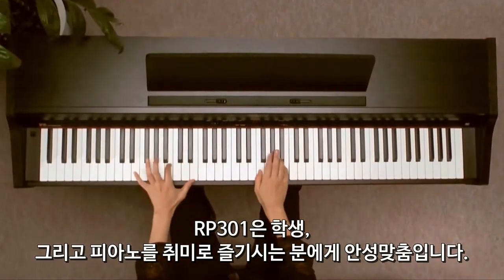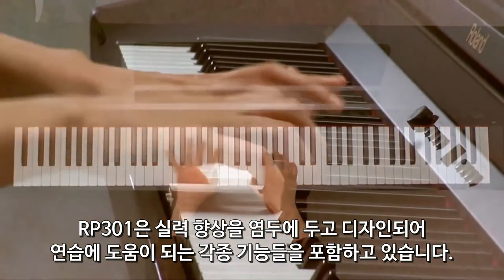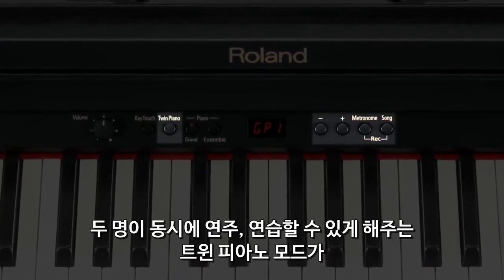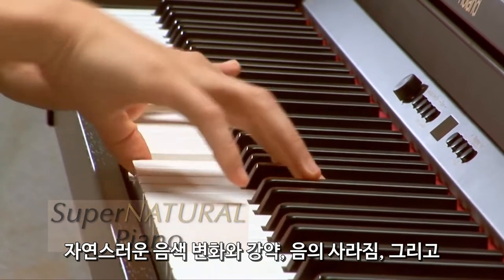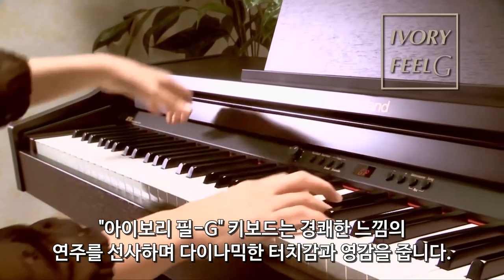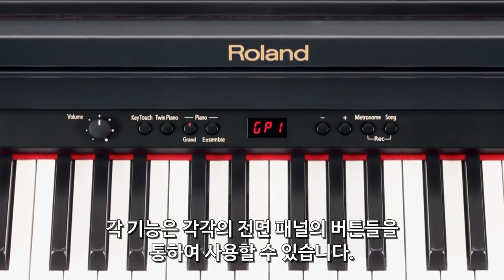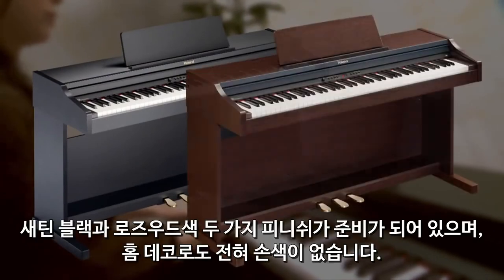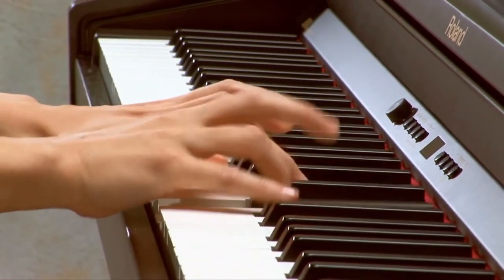RP301 Digital Piano 개요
Roland의 디지털 피아노 RP-301개요